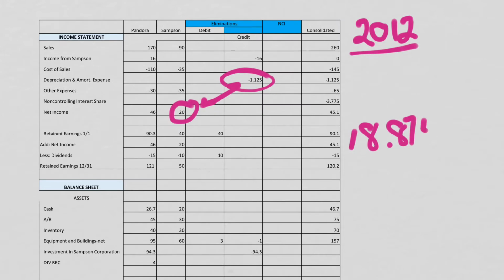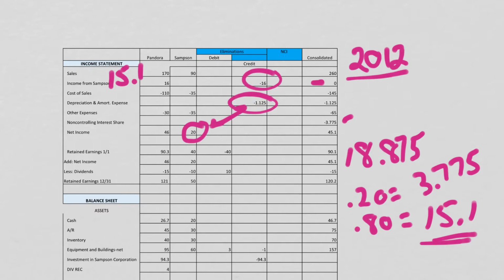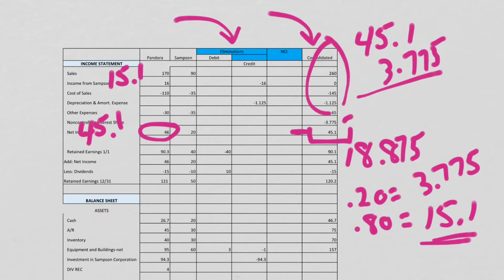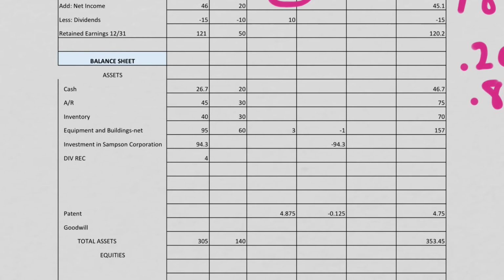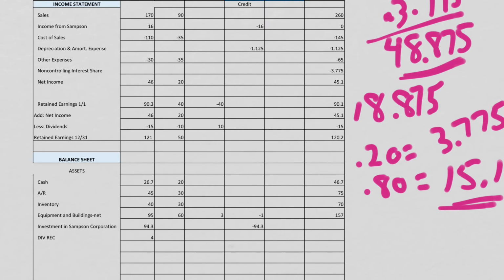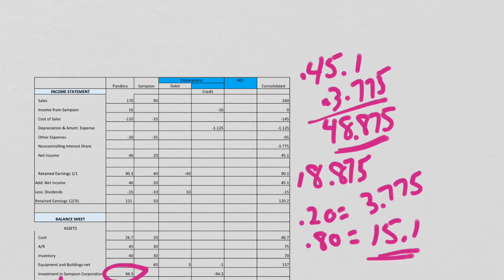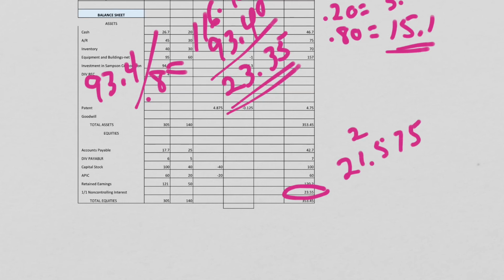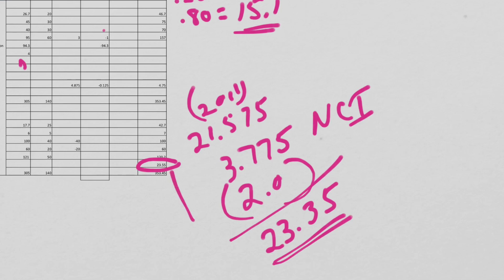CHAP 4 QUIZ 2012 answer